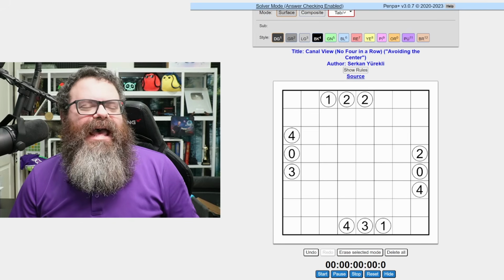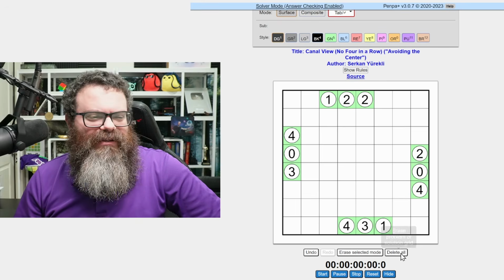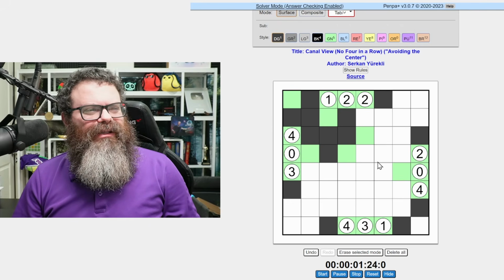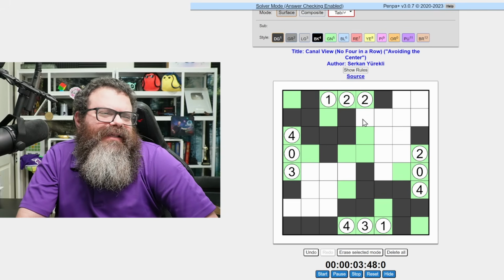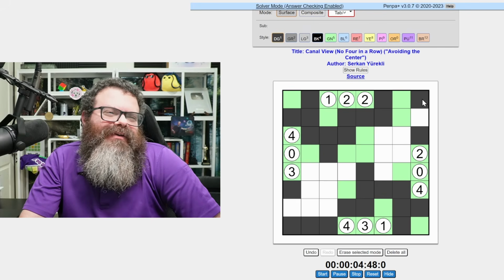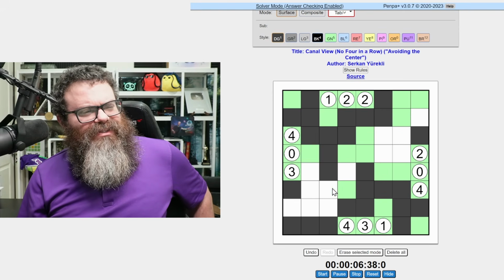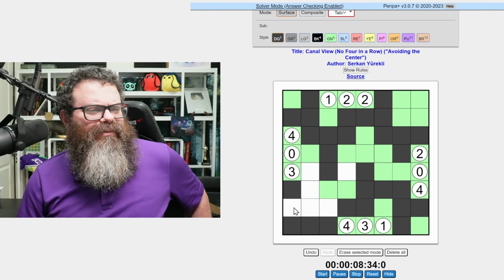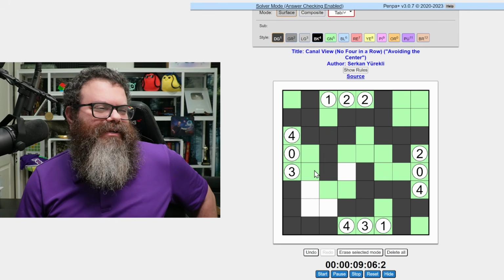Canal View: "Avoiding the Center" by Serkan Yürekli | Pencil Puzzle May 30, 2026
Today's Pencil Puzzle is a Canal View puzzle.

Title: Avoiding the Center
Author: Serkan Yürekli

00:00 Rules
01:55 Solve